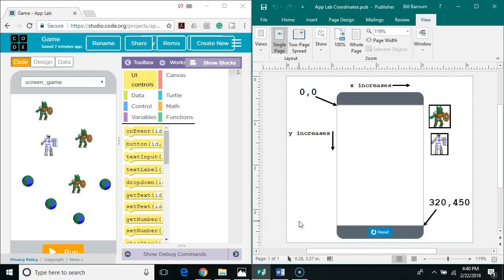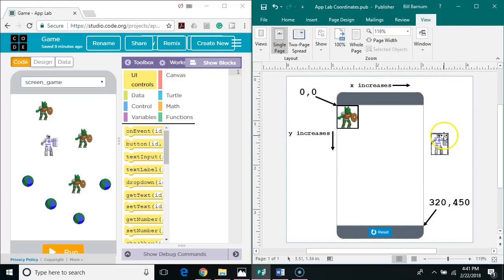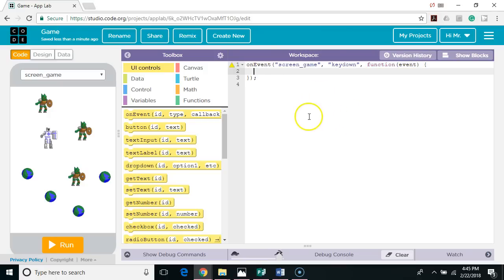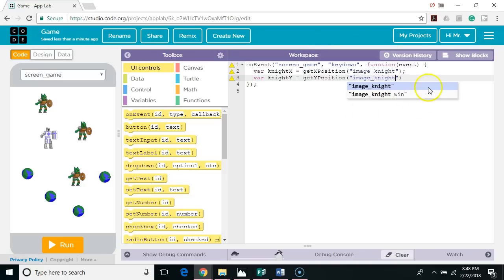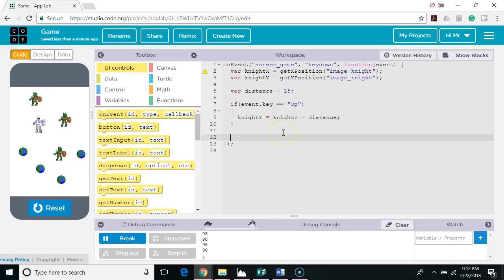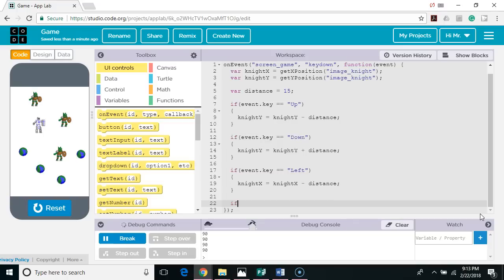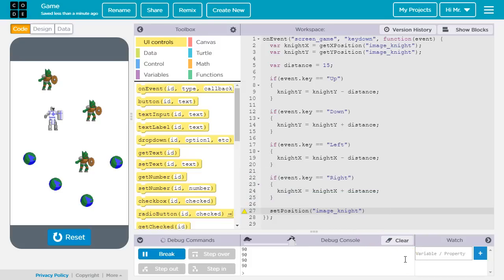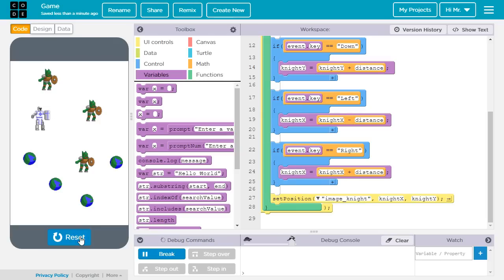04 - App Lab (Code.org) 🎧 Key Press Listeners 🎧 and Object Movement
This tutorial is a lesson on using arrow keys to move objects around the screen using AppLab by Code.org as part of an arcade game.